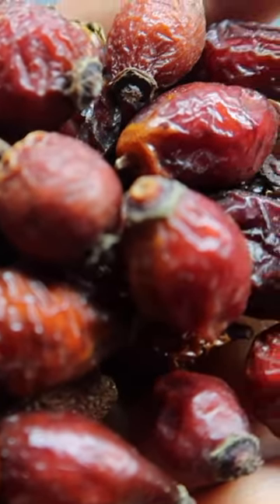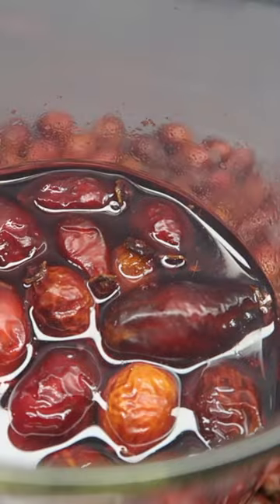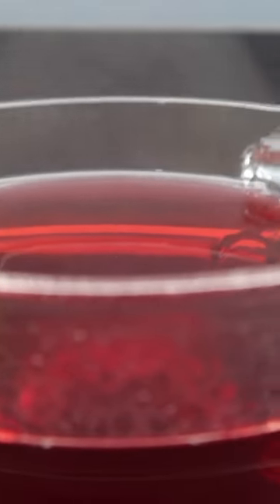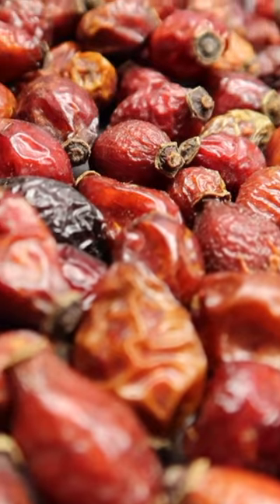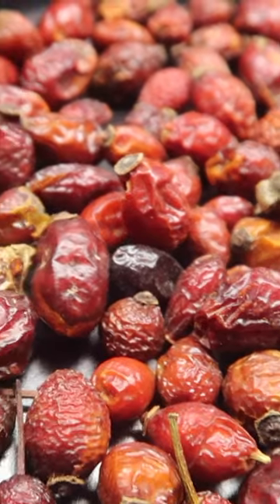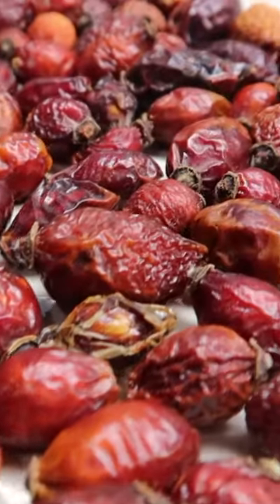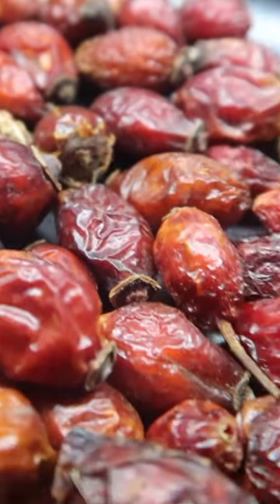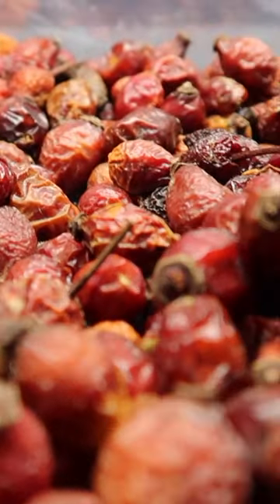1 Cup Of Rosehip Tea In The Evening Does To Your Body | What Are the Benefits of Rosehip Tea?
These days, what are the benefits of rosehip tea? And what is rosehip good for? We get questions like In this video, which diseases is rosehip tea good for? And what are the harms of rosehip tea? We touched on similar issues. Let's see, how many cups of rosehip tea should be drunk per day? And how to make black rosehip tea? What were the answers to their questions?